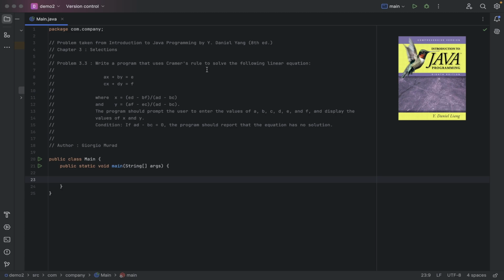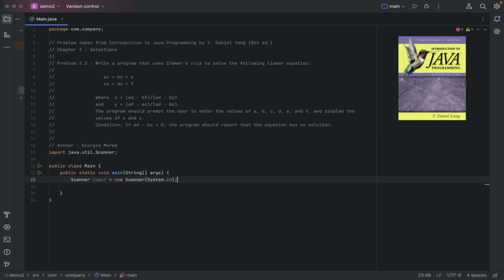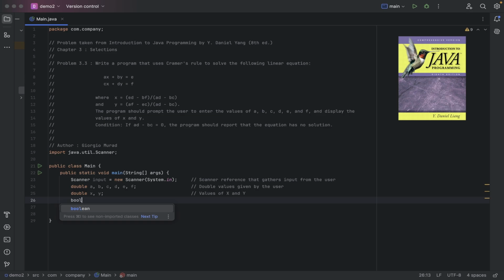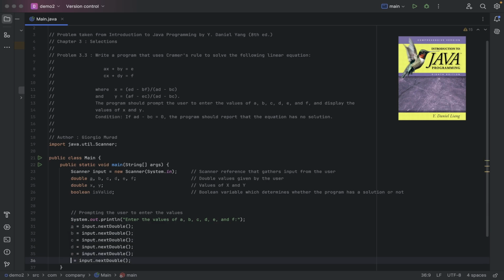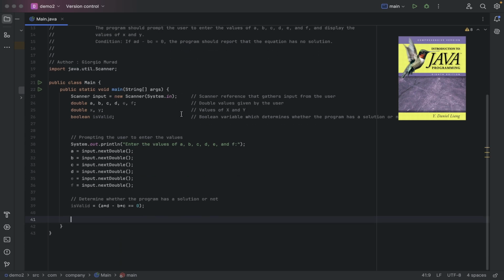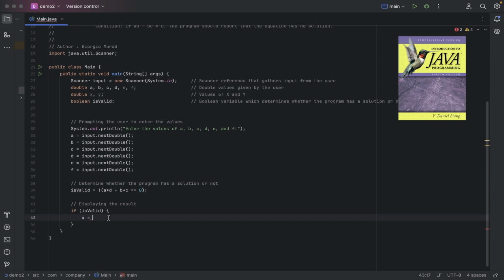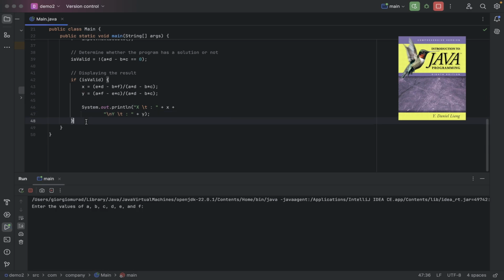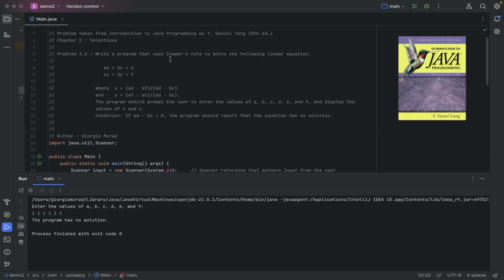Introduction to Java Programming Problem 3.3